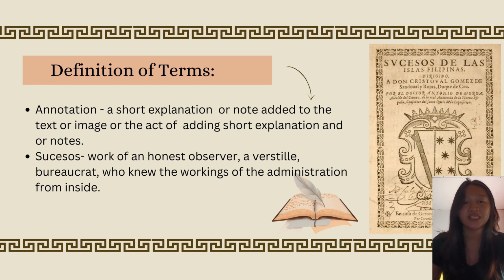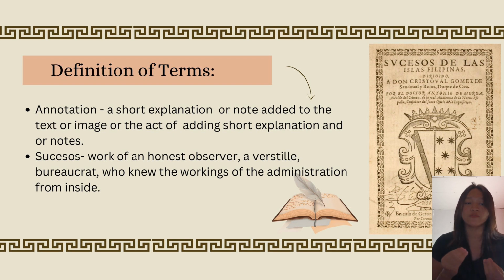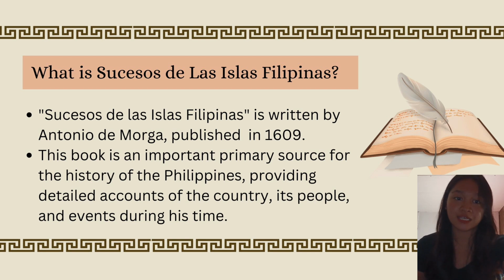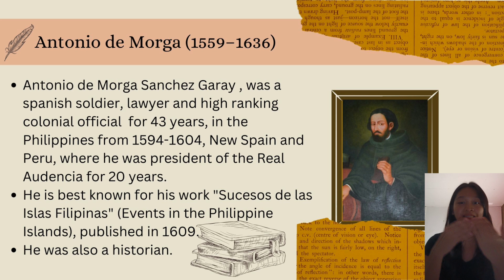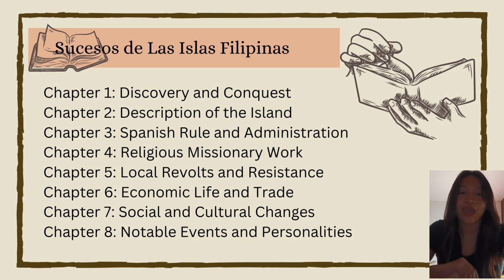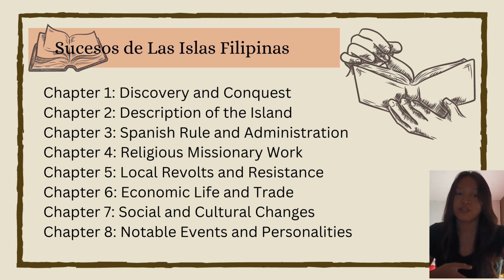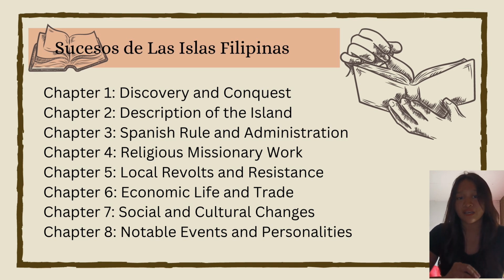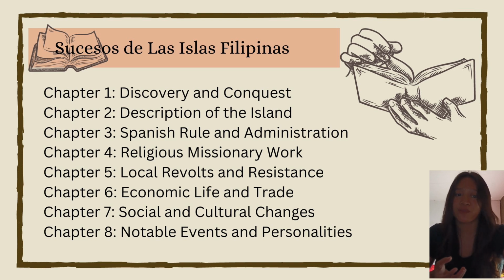Annotation to Antonio Morga's Suceso de Las Islas Filipinas (Brief background) -